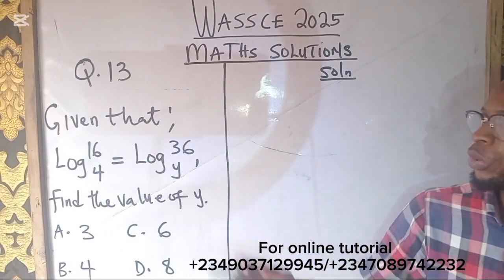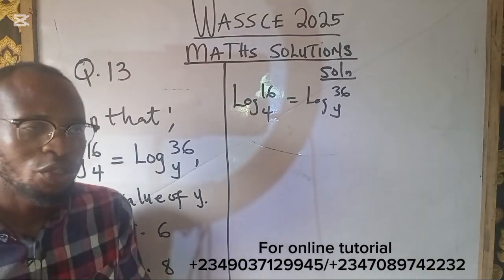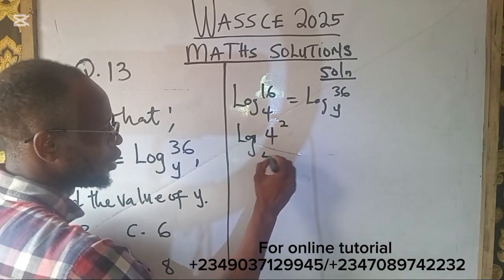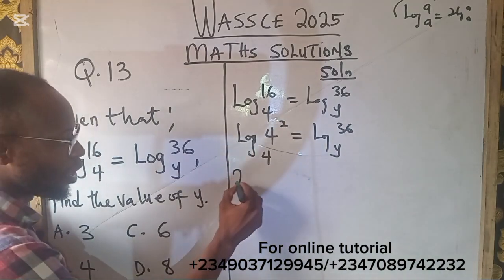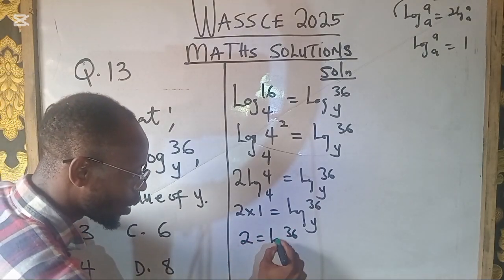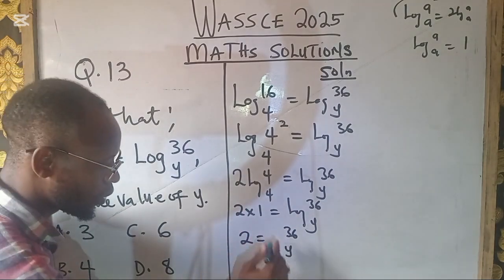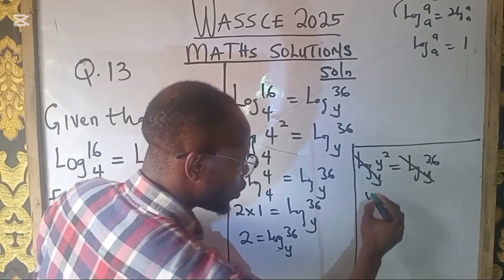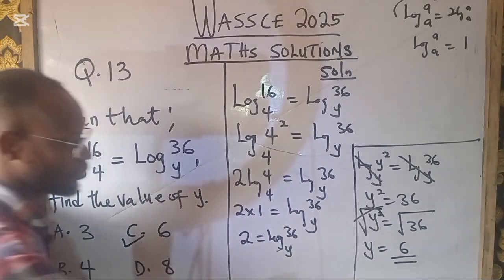Wassce 2025 mathematics solutions| Q13